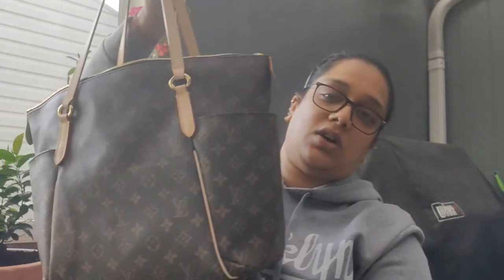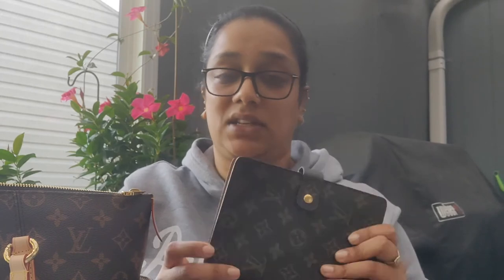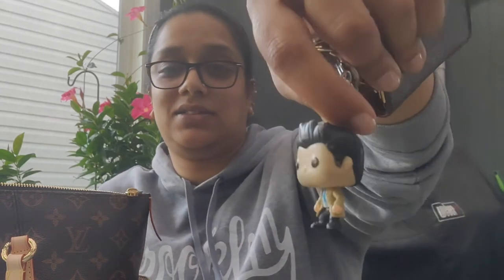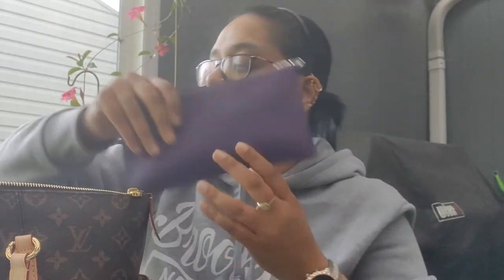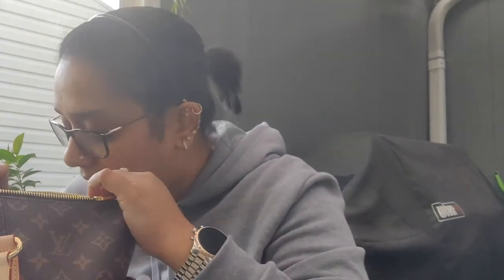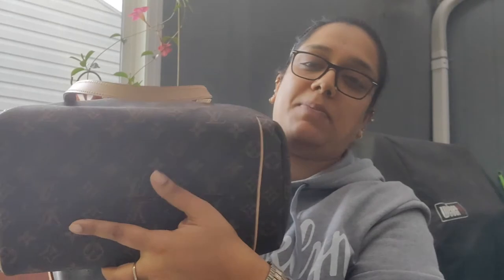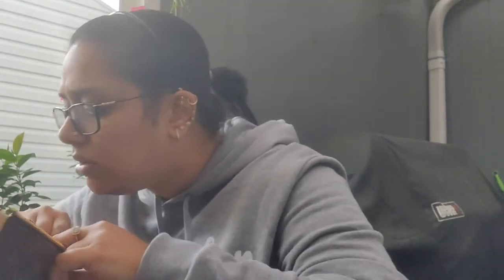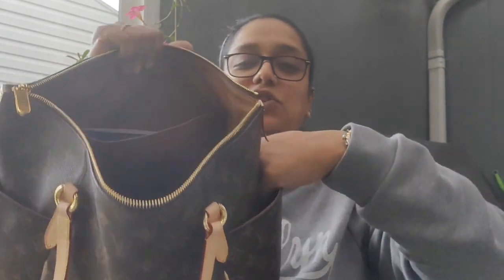Brands on Budget: LV Totally MM and Whats in my Bag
Hi guys, Im back with another Brands on a Budget Video! Like I said I would link the site below but instead of doing that, so that theres no issue, Im going to ask you to check out my blog post on the site and my Speedy for info to the site. I hope that's not an issue.

My Blog Post about my Speedy and the link for the shop